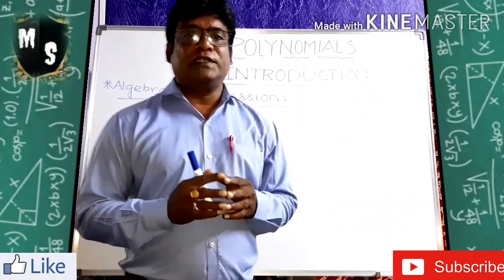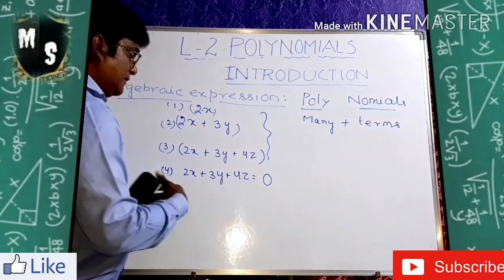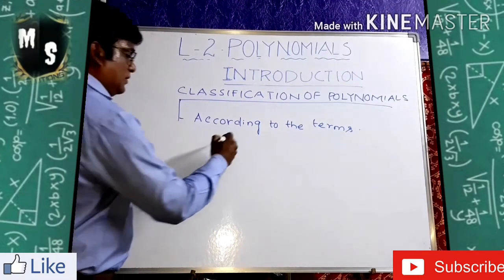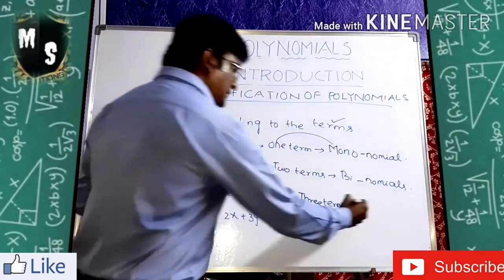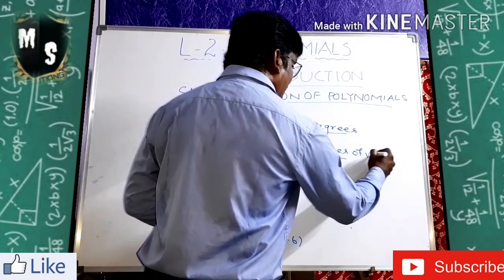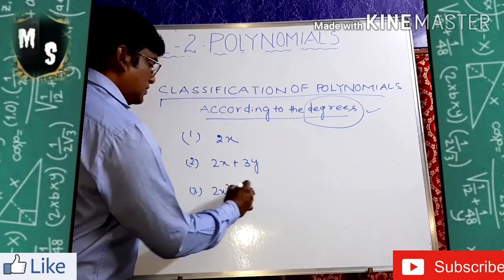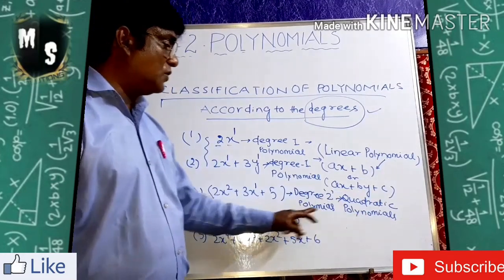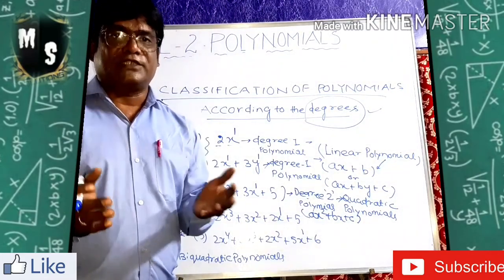MATHS/ POLYNOMIALS/9th CLASS/(PART-1)